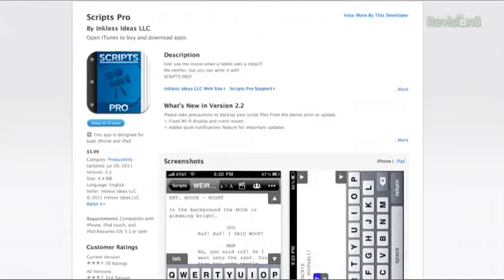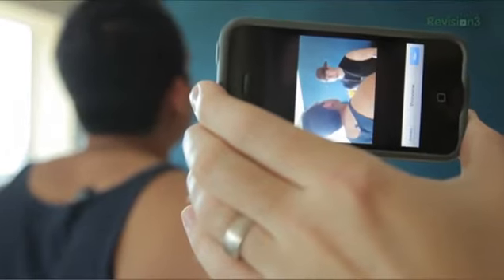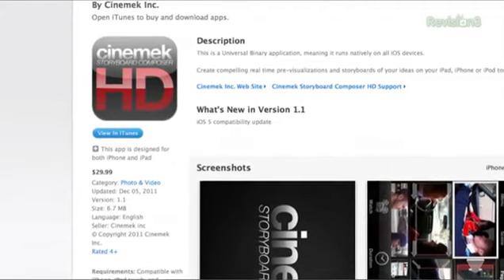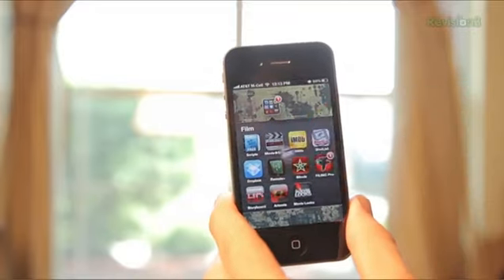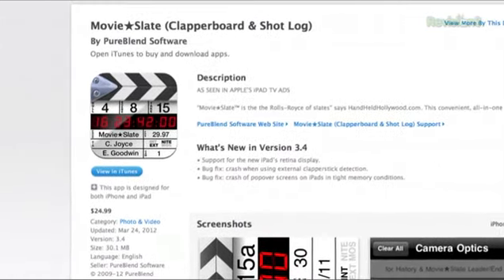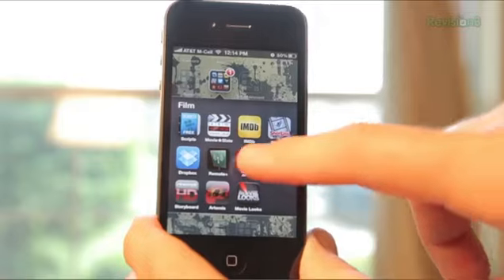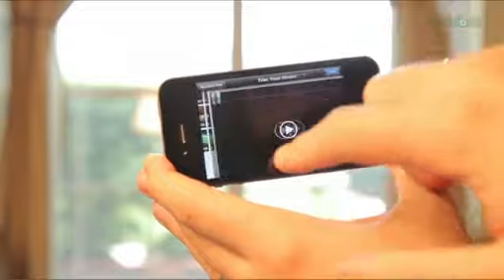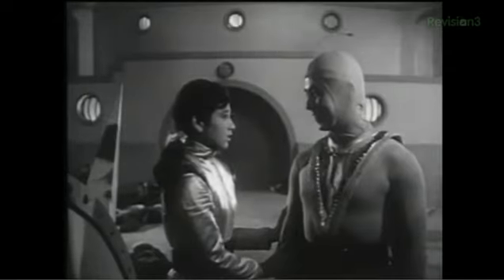The Best iPhone Apps for Filmmakers! Film Riot